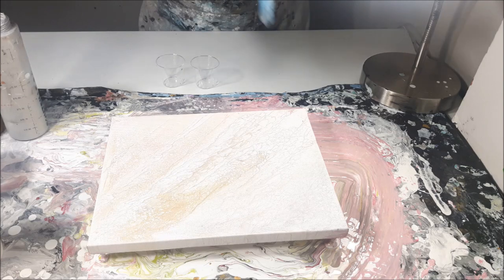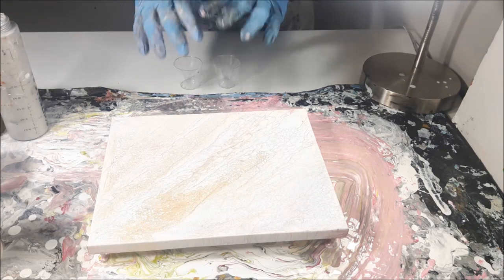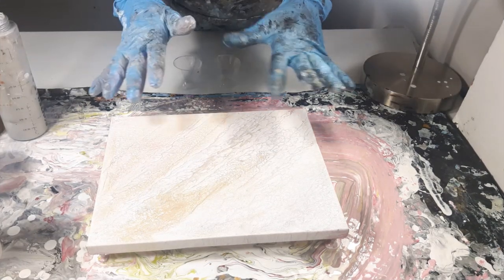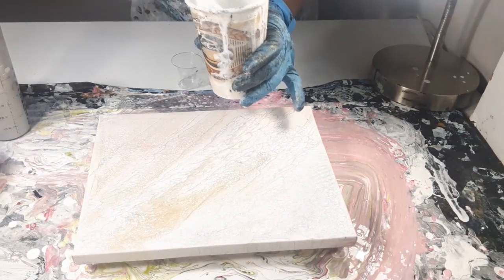SIMPLE PEARL POUR TREE ~ GREAT Results! | Easy Painting | Acrylic Pouring | Abstract Fluid Art (164)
Quick & easy pearl pour with Behr satin enamel. I'm still testing new products for this technique, and having fun with the process. 💕

VIDEO DETAILS:
* I post videos 2 - 3 times a week,.

👉 Ask me questions and leave suggestions in the comments. I love to engage, share ideas, and learn with all of you. 🙂

If you're inspired by my work and you create something similar, or in likeness of one of my pieces, please shout me out because I'd love to know. When people tell me that my work gives them the confidence to create, my heart swells up, really! My personal belief is that art is an amazing aspect of life represented in various forms, and too beautiful to share with others.☺

COLOURS USED:
🖌 FolkArt 14kt GOLD
🖌 Artist's Loft Metallic SILVER
🖌 Artist's Loft Flow Acrylic BLACK
🖌 Artist's Loft Flow Acrylic WHITE (base only)

PM:
2 parts Floetrol
1 part paint (colored paints)
1 part Liquitex Gloss Pouring Medium
* Water added for consistency (slight mound)

PEARL MiX/BASE:
2 parts Behr Satin Enamel 7300
2 parts Artist's Loft Flow Acrylic white
1 part Floetrol
1 Liquitex gloss Pouring Medium
*Water to thin (no mound)